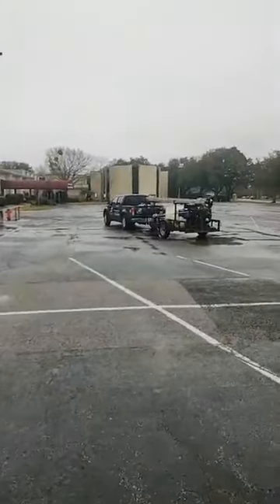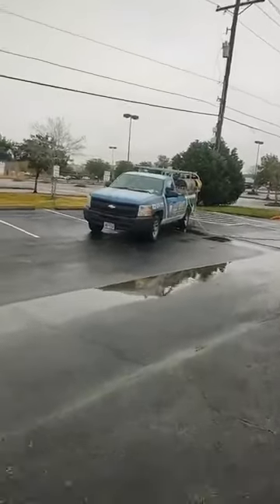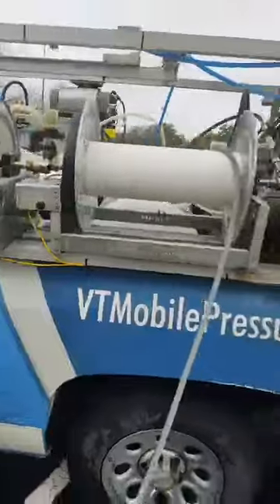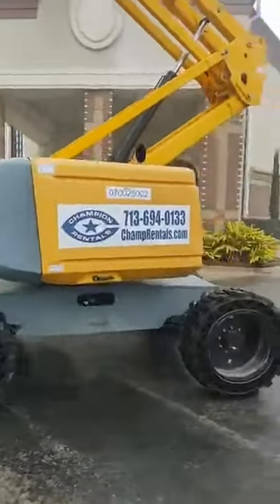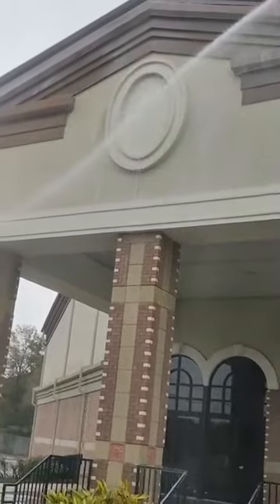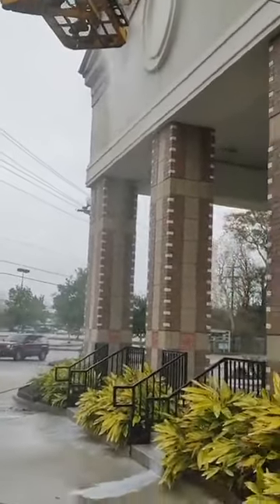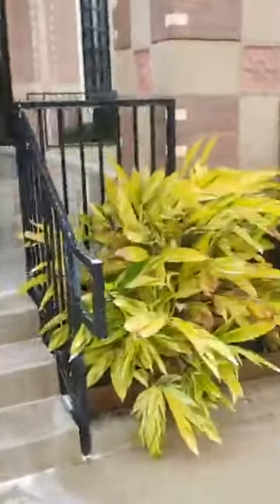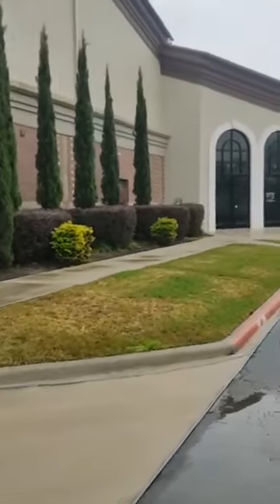Church Power Washing Service *LIVE*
Soft Washing a Church in Nassau Bay, Texas! We soft washed all of the eves and remove all of the cobwebs, dirt, mold, & mildew!